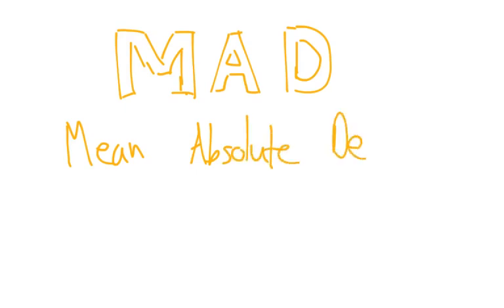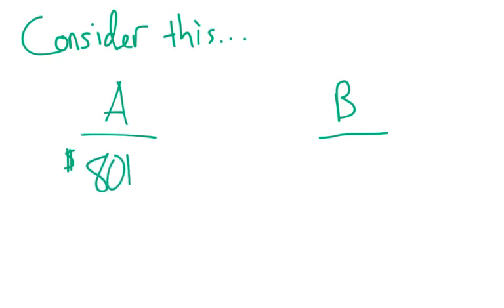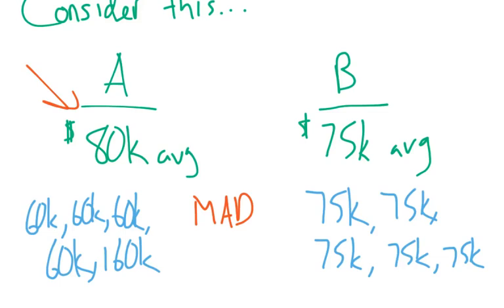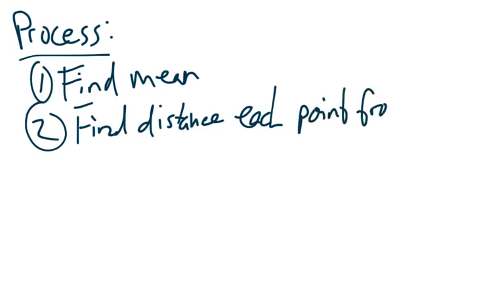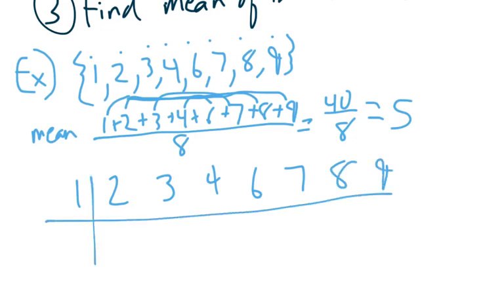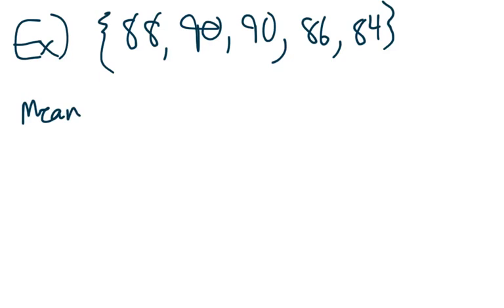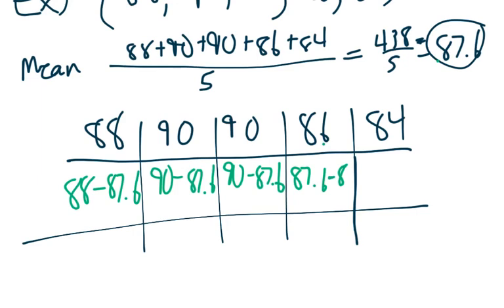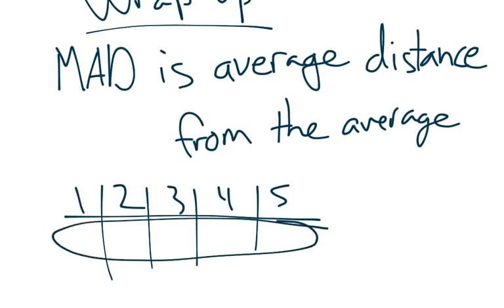Calculating Mean Absolute Deviation